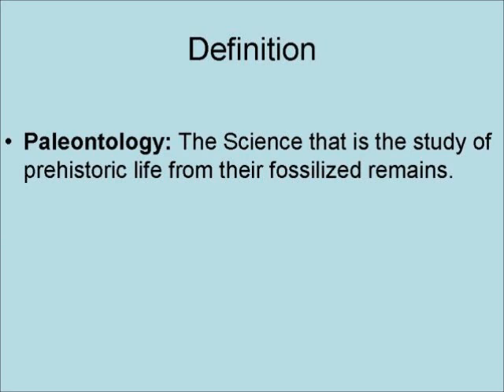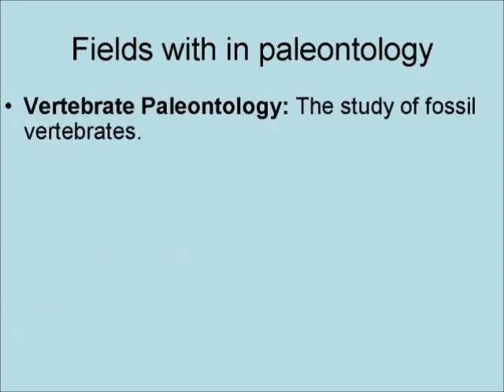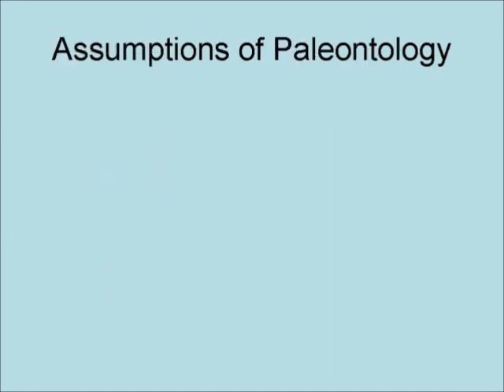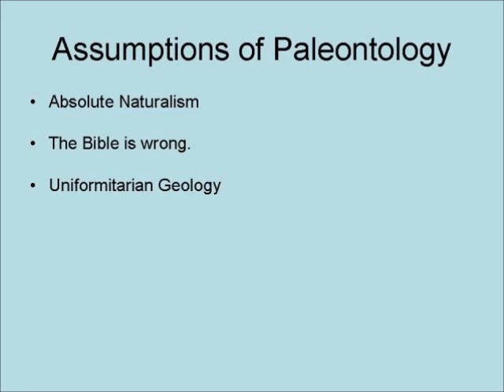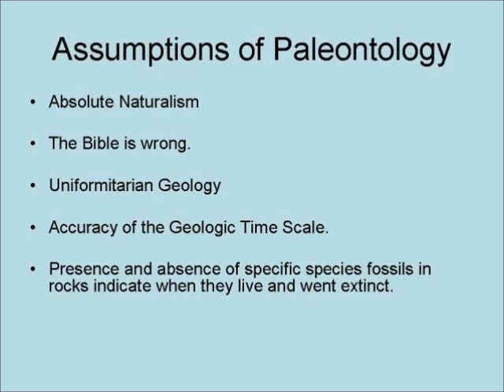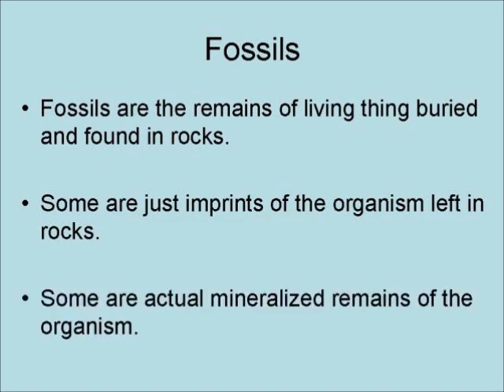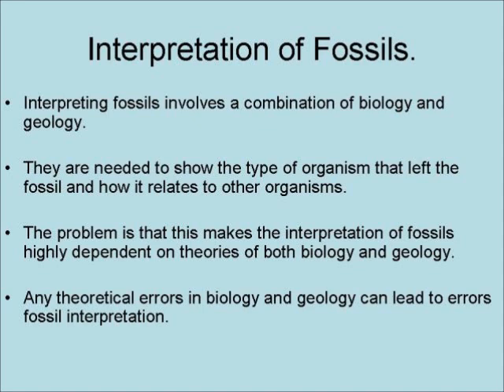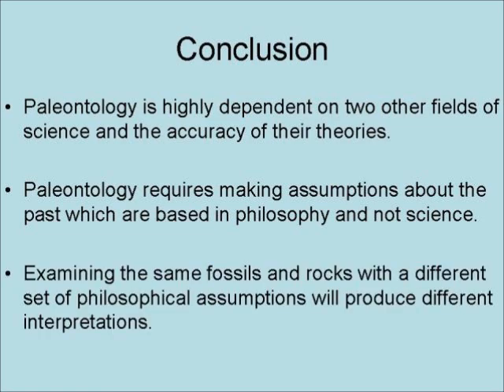What is paleontology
This video is an introductory discussion of the Science of paleontology.  Paleontology is basically the science of digging up the bones dead people and animals. Is the temperature from archaeology not only in the fact that it includes animals but it excludes human artifacts.

4 Volume Answers Book Box Set